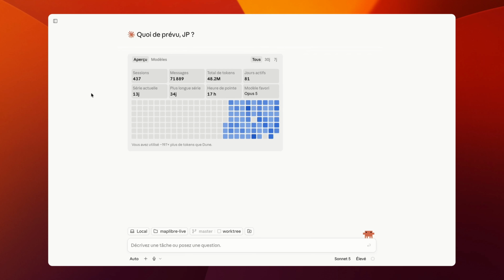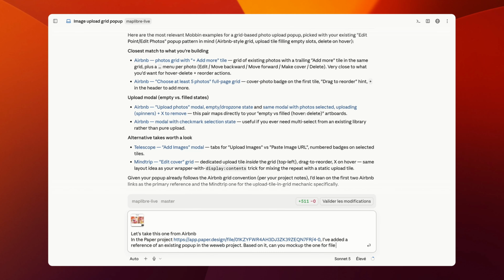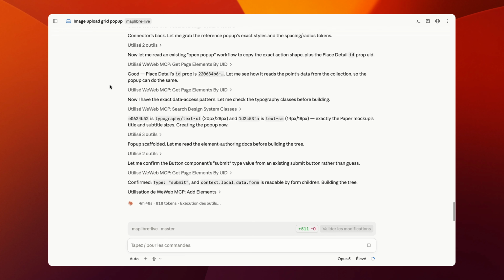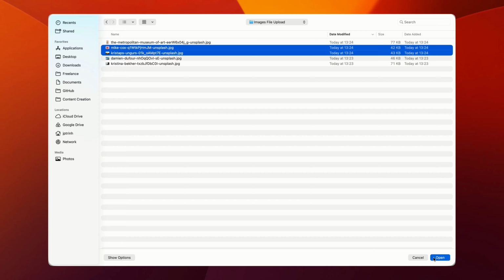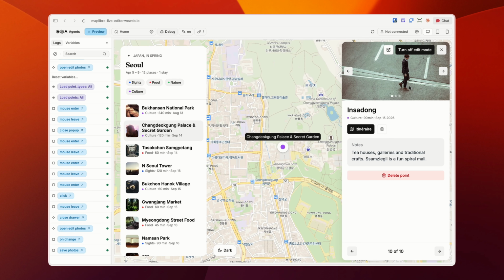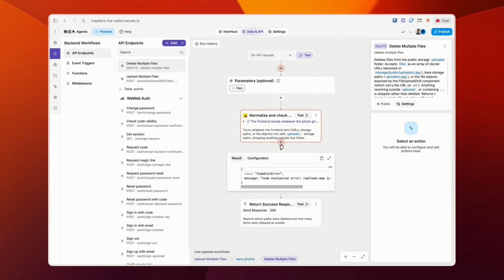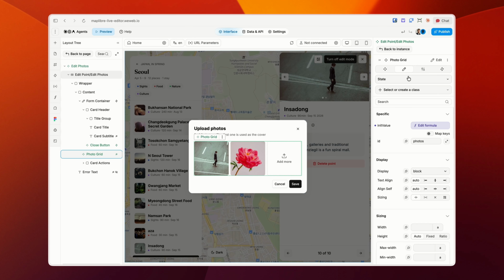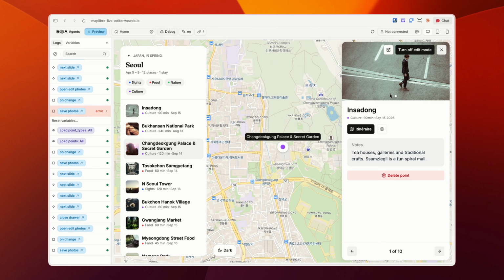Use WeWeb MCP to create a popup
Learn how to design and implement a complete file upload popup in WeWeb using three tools together: Mobbin for references, Paper to validate the design, and the WeWeb MCP to build it. In this video, we'll go from a blank idea to a working, polished popup.

0:00 Intro
0:25 Finding references with Mobbin
1:05 Validating the design in Paper
1:46 Implementing with WeWeb MCP
2:40 Testing the workflow in the editor
3:45 Debugging
5:22 Final design polish
6:10 Outro

The approach I like here is letting the MCP handle 80% of the implementation — the popup, the design and the logic — with all the context and research done up front. It can even fix its own backend errors once it has access to the workflow logs. That leaves me the 20% that matters most: jumping into the editor to polish spacing, states and details, using the design system and tokens I already have.